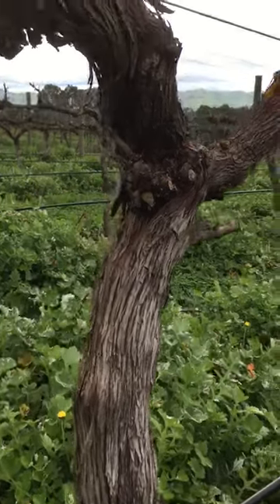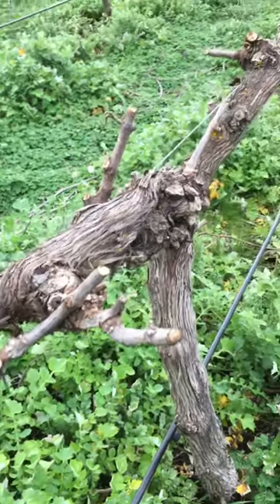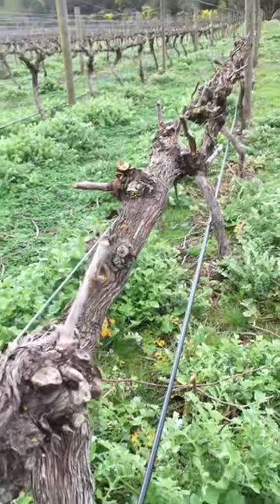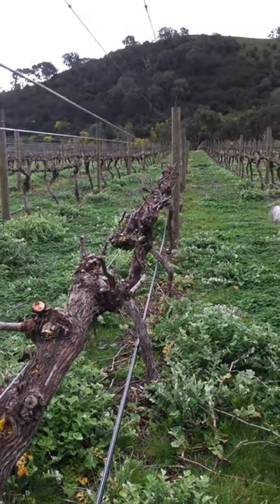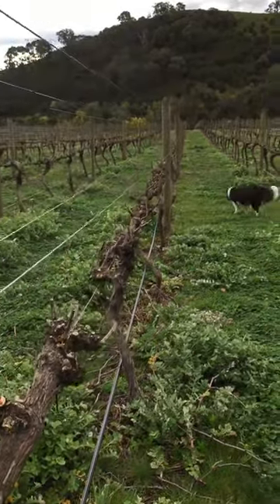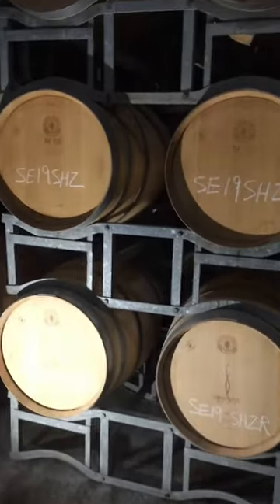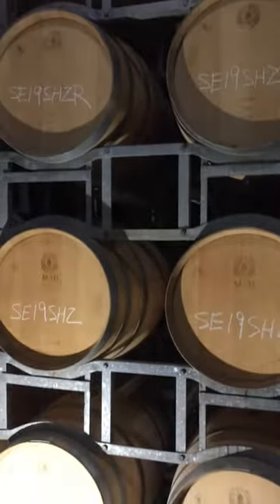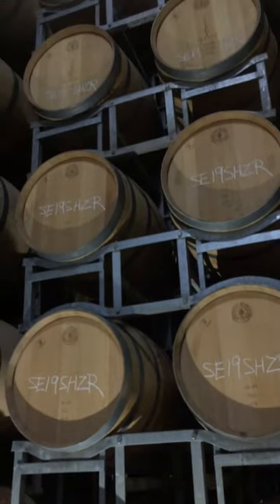The Spice Cabinet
Shiraz leads the Australian red wine market in many ways. It is the No 1 red variety planted across the red continent ranging in style from rich, powerful wines with distinctly higher alcohol levels to elegant textured reds with peppery flavours from the cooler wine growing regions.

Some wineries blend Shiraz. An Aussie classic is Shiraz-Cabernet Sauvignon. In more recent years, it has become trendy to add Viognier for body weight. When it comes to Shiraz, I (Paul) am a purist.

Enjoy a short journey of the Sedona Estate Shiraz from vineyard to bottle with winemaker Paul Evans.